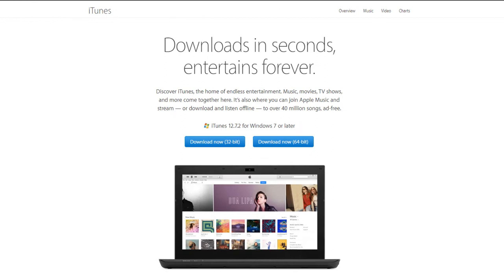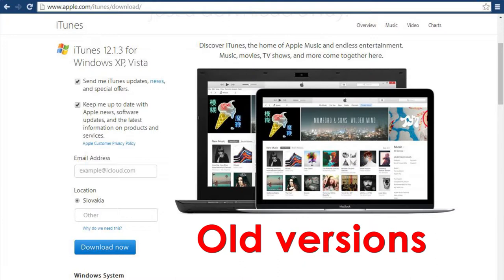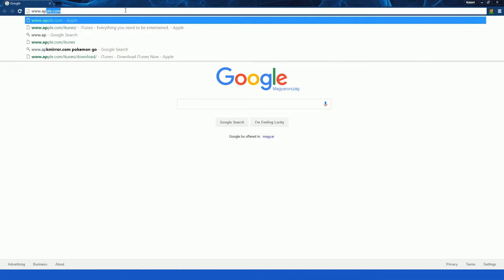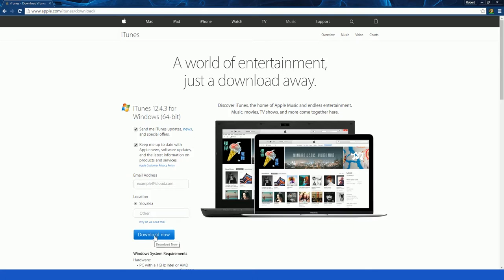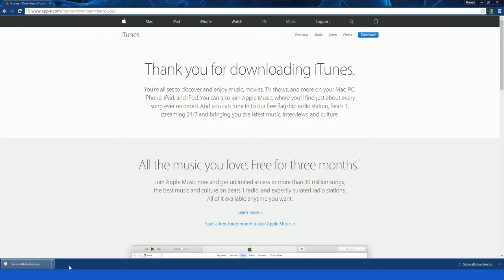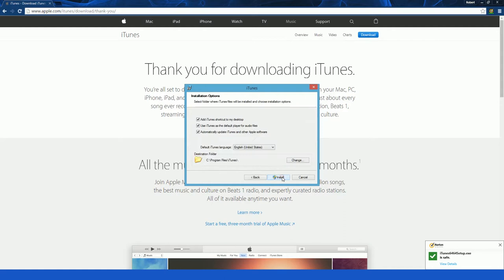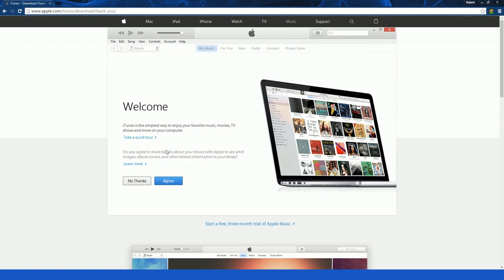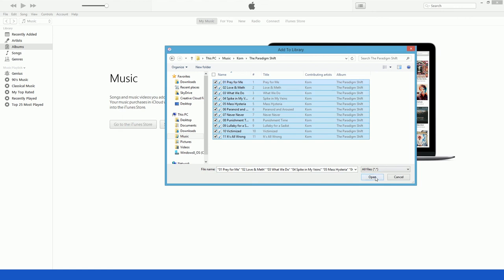How to install iTunes on a PC